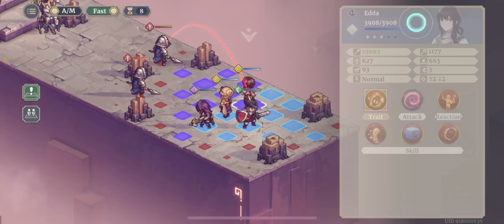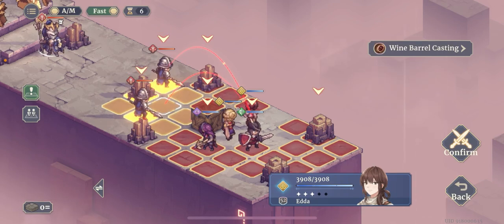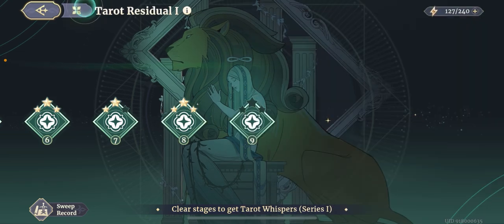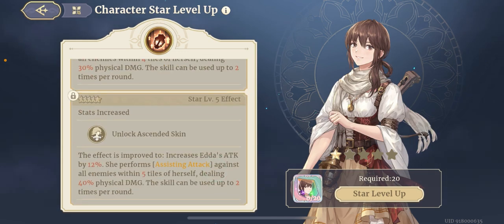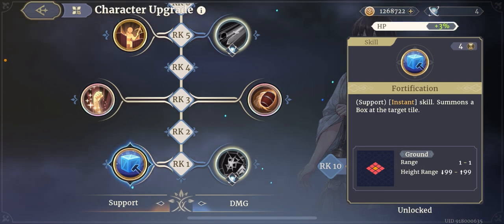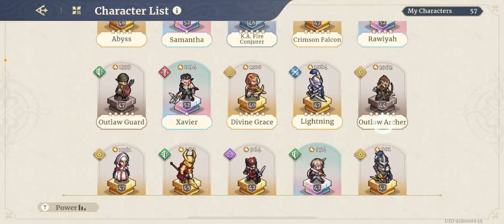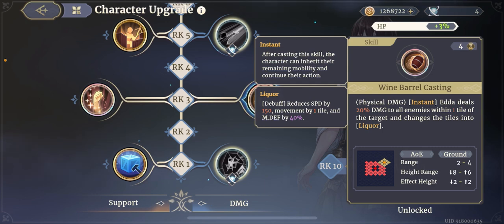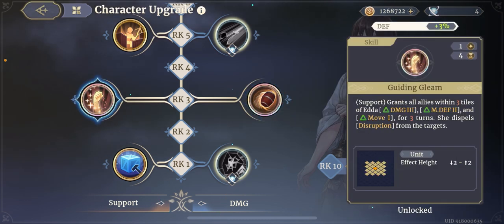Edda review (In-depth review with damage testing) | Sword of Convallaria